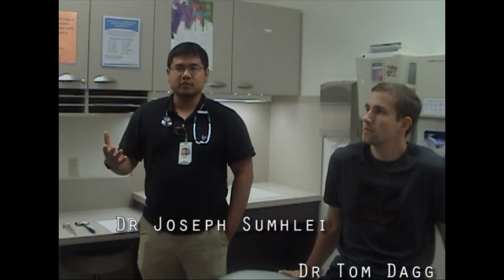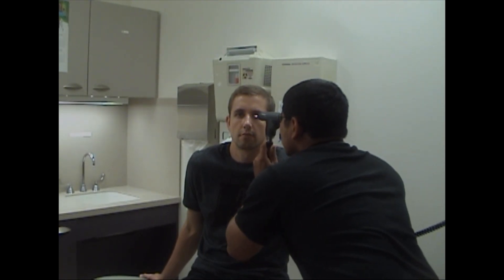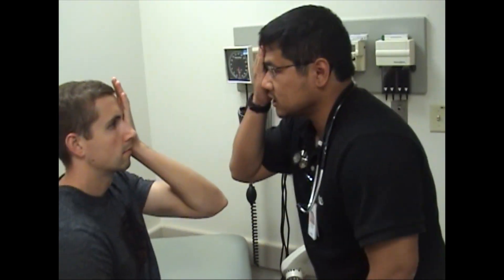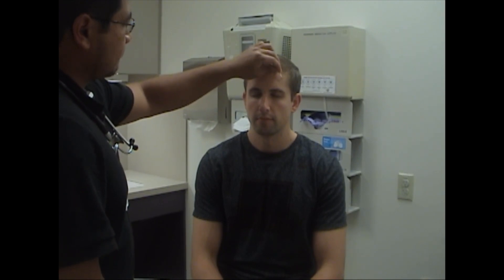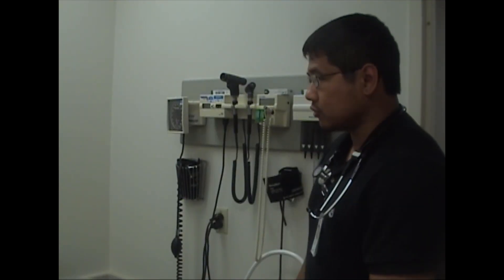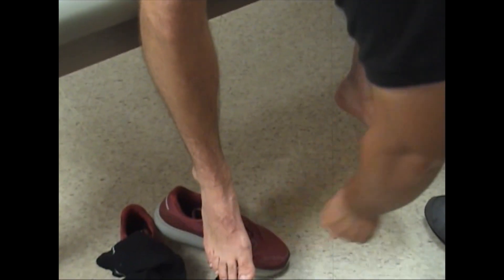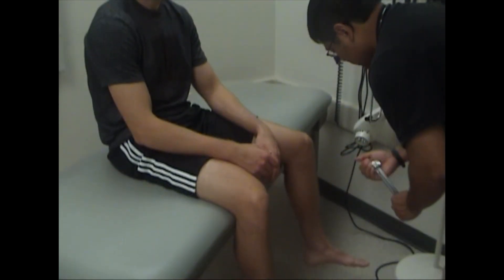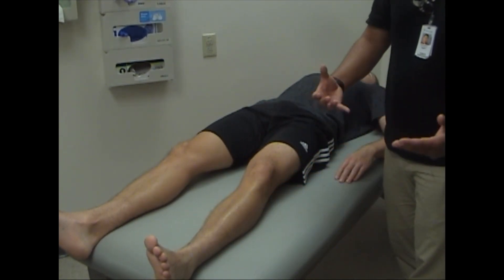VCFM New Neuro Exam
VCFM Neurological exam Video for new interns